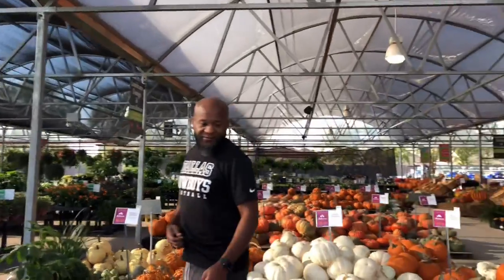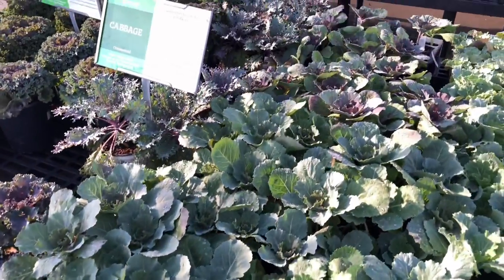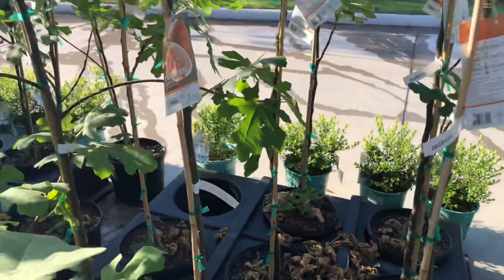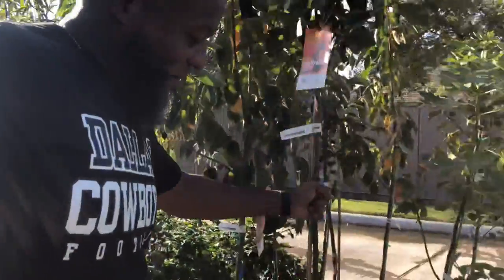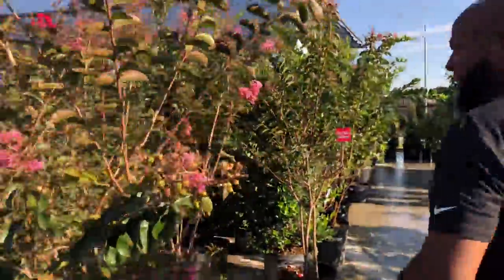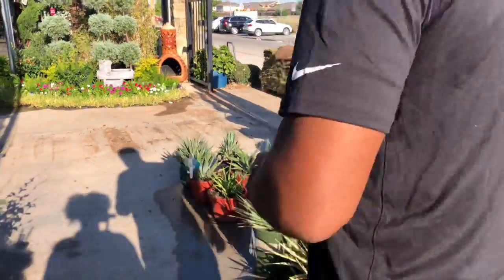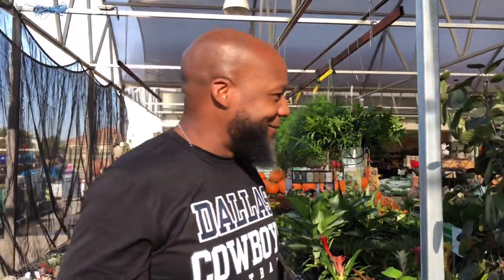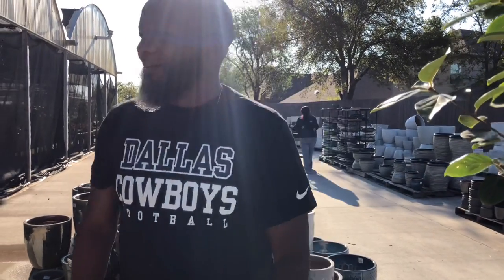‘My Fuyu Persimmon from Calloway’s Nursery’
I finally found the coveted fruit tree I’ve been looking for and it was at Calloway’s Nursery in Fort Worth, TX.